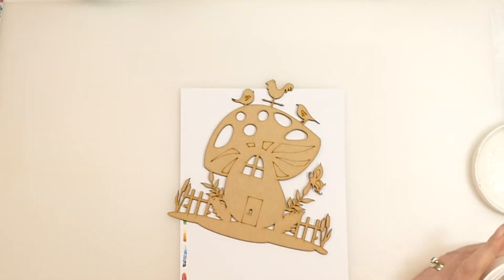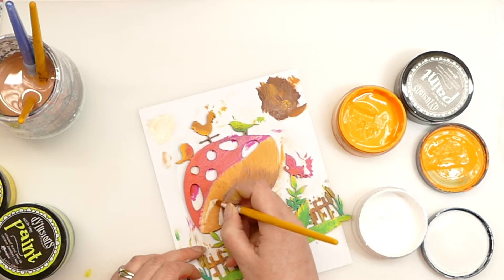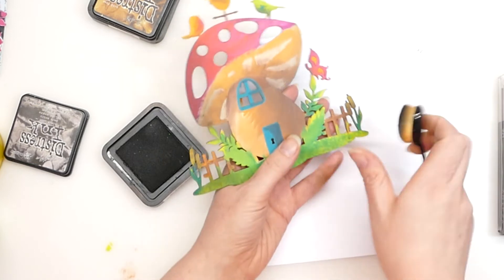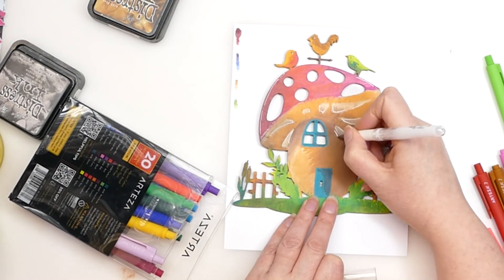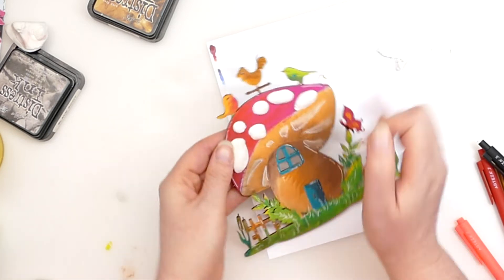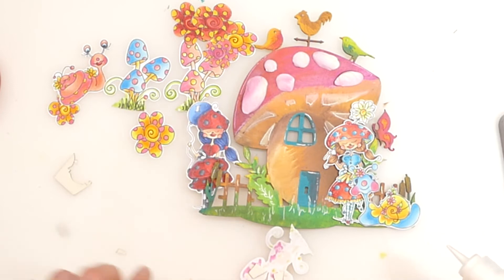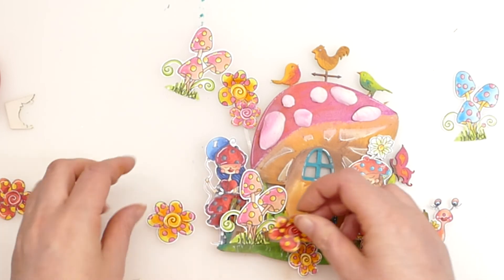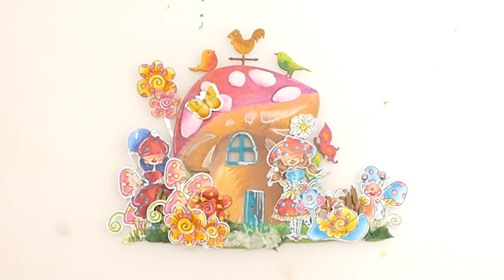Toadstool Tots with Mushroom House from Samantha K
Mixed Media project where I have used the fabulous Mushroom House from Samantha K you can also get lots of inspiration from her channel

If You are interested in the Arteza Gel Pens, you can find them here: